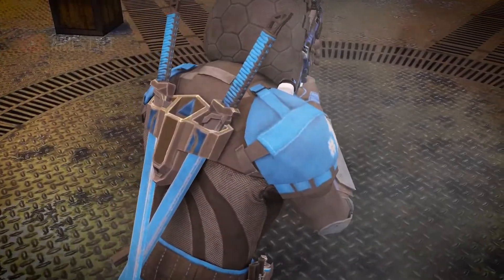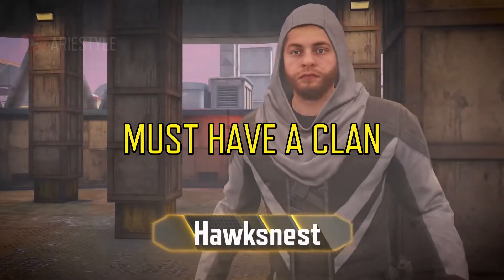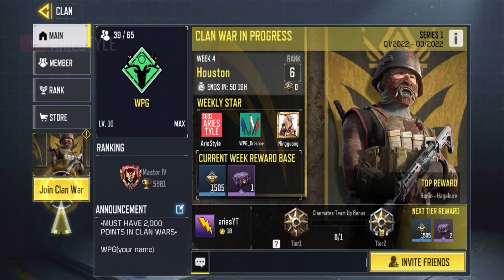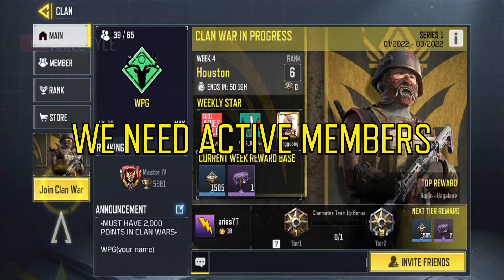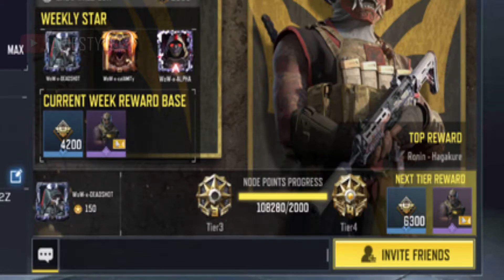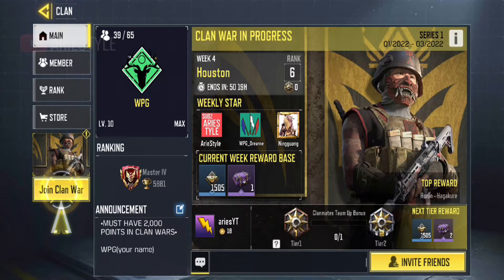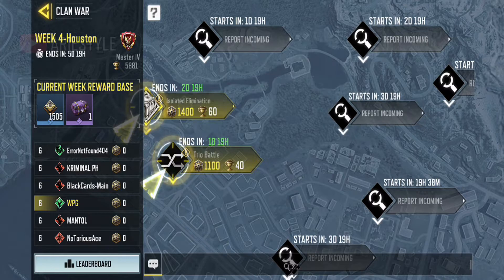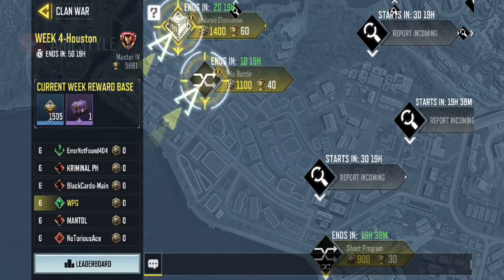How to Get Clan Credit Faster? | Cod Mobile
Join my Clan: WPG
Garena Server

Hi, I'm Aries. Thank you for giving some time by watching this video that means a lot.